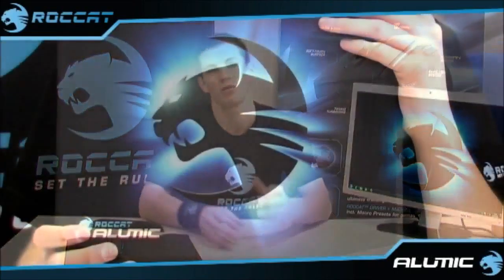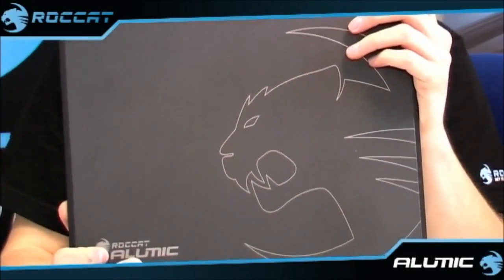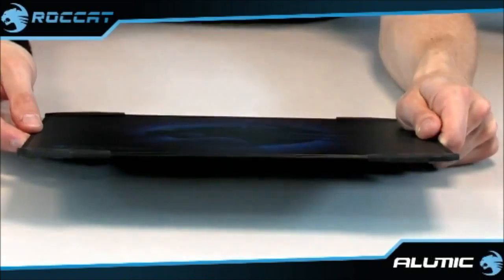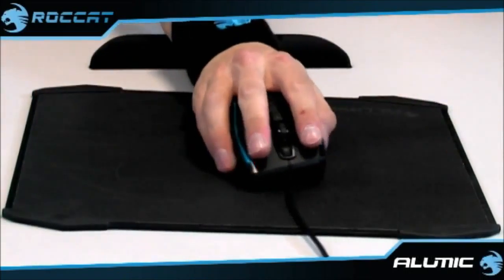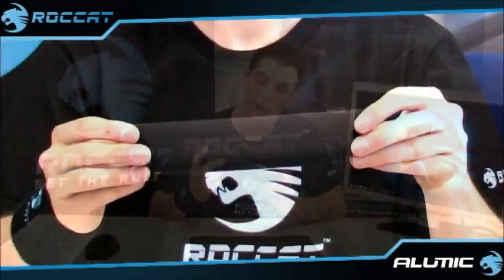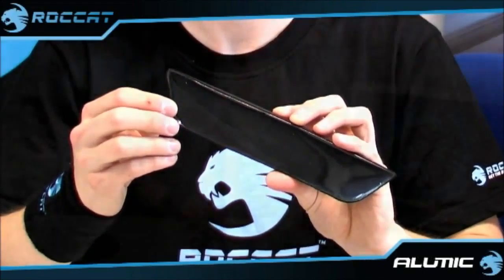Roccat_Alumic_Gaming_Mousemat_Review_Review.mp4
Roccat Alumic Gaming Mousemat Review Review